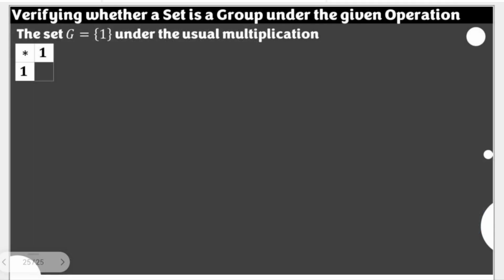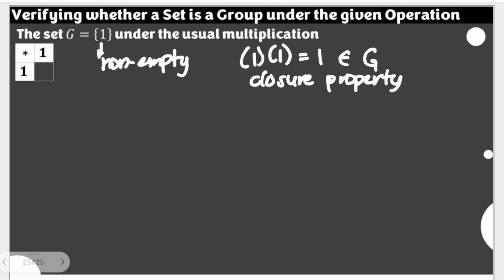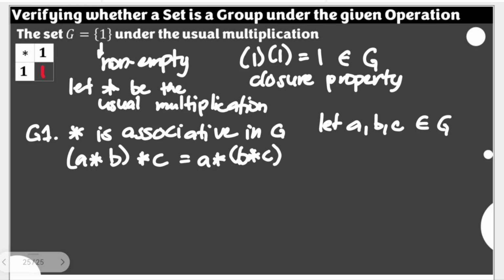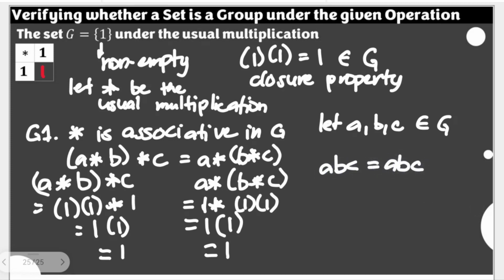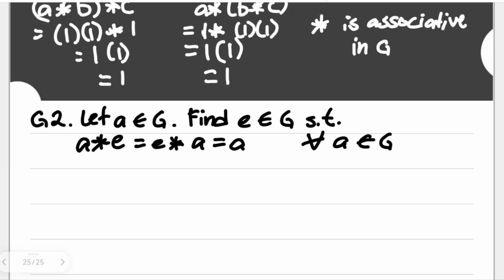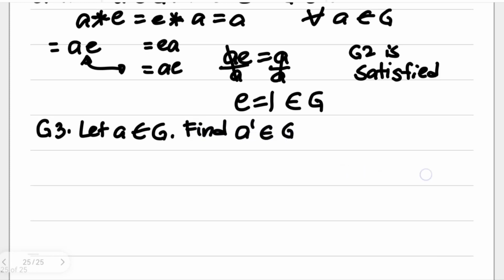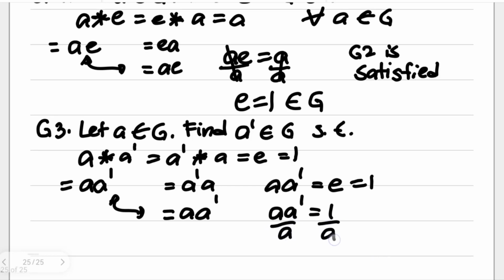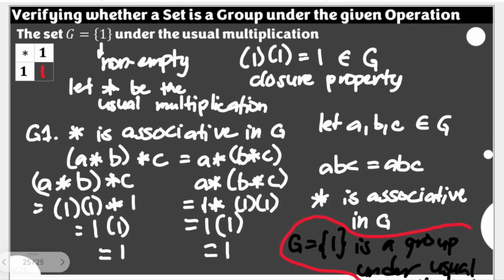𝐺={1} under the Usual Multiplication || Groups and Subgroups || Advanced Abstract Algebra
This video briefly checked whether the given set 𝐺={1} is a group under the Usual Multiplication